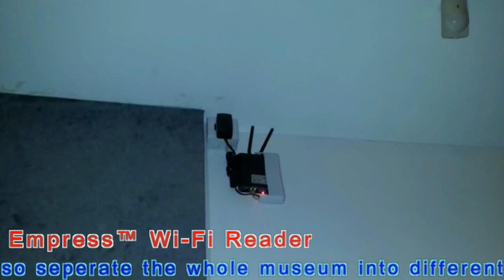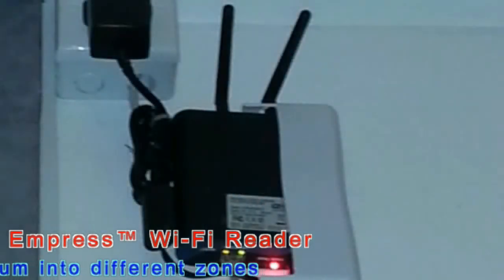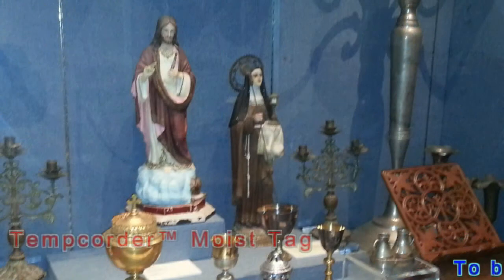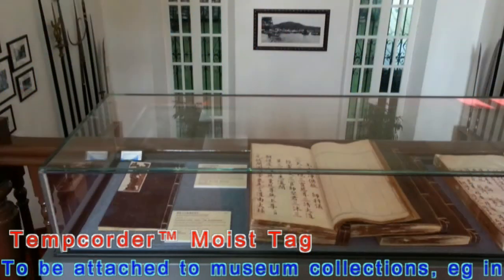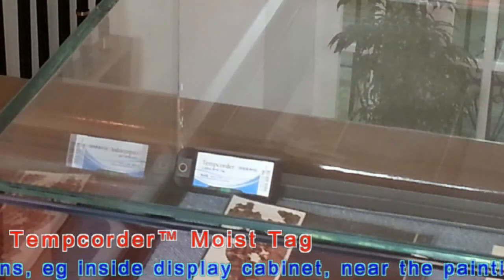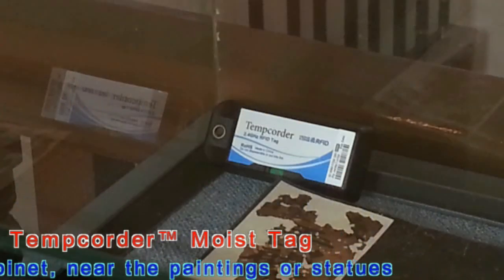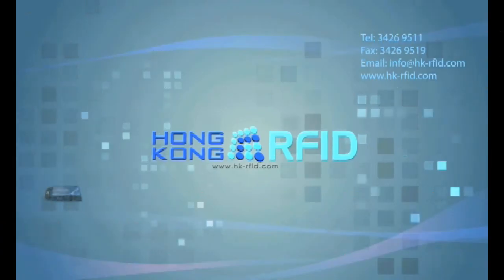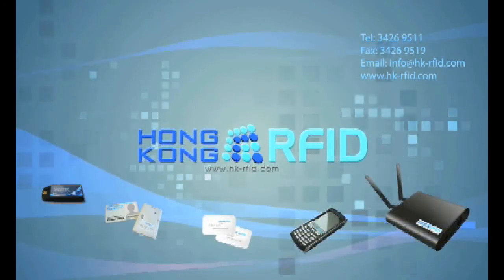Environment Control System for Museum (Tempcorder™ Moist Tag)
Hong Kong RFID's Environment Control System for museums facilitates automation in measuring environment parameters including temperature and relative humidity. The automated system increases operation efficiency but saves costs in manpower and time.